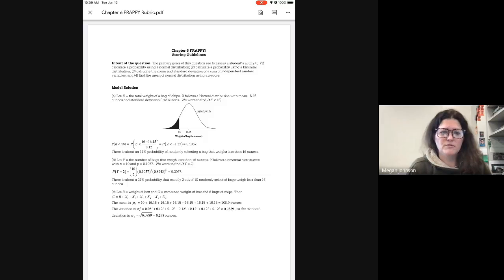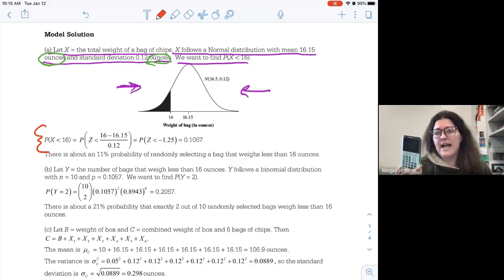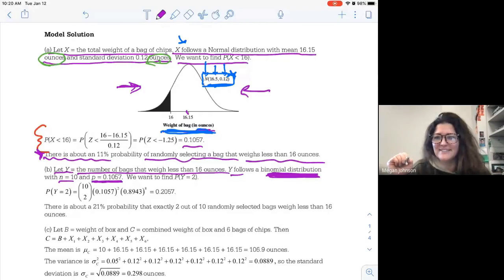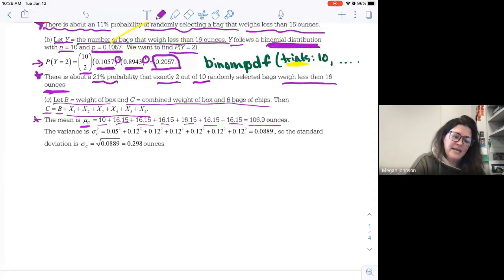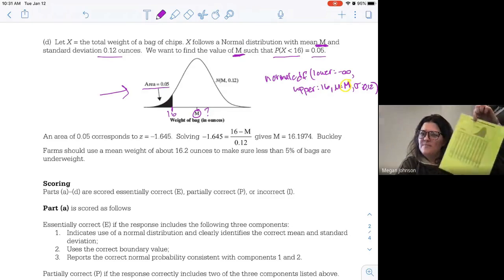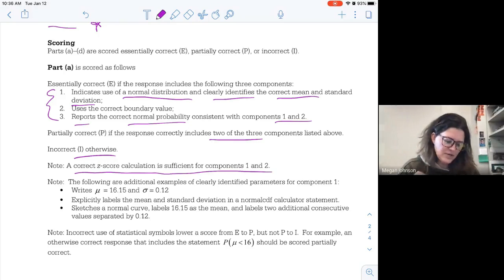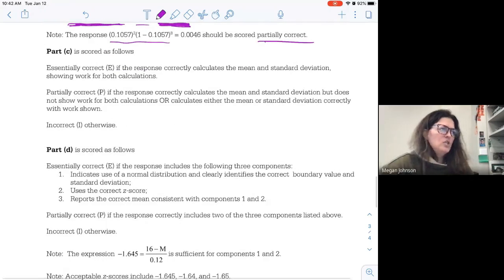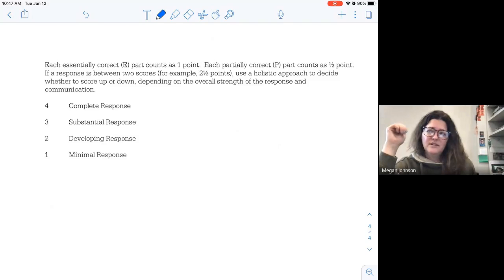Chapter 6 FRAPPY Rubric Google Meet